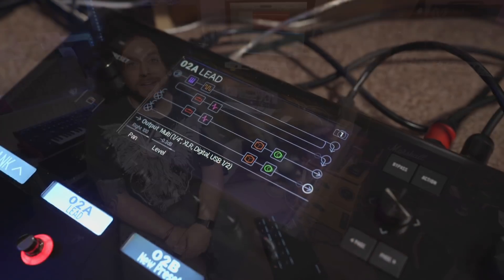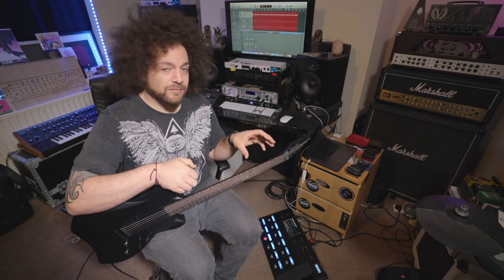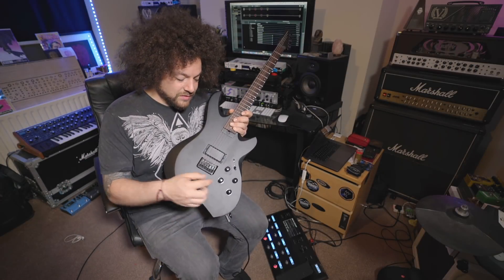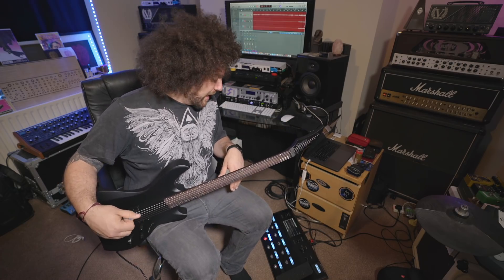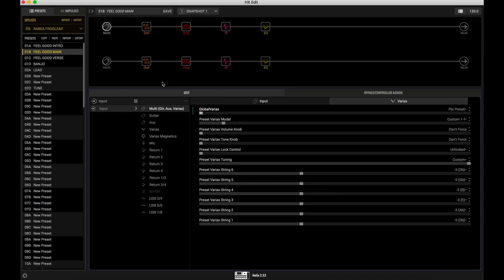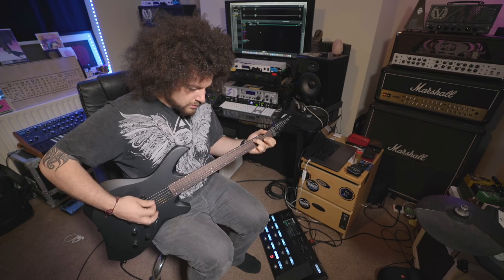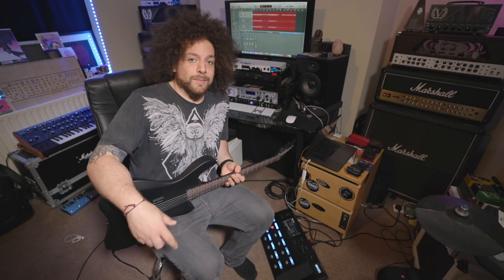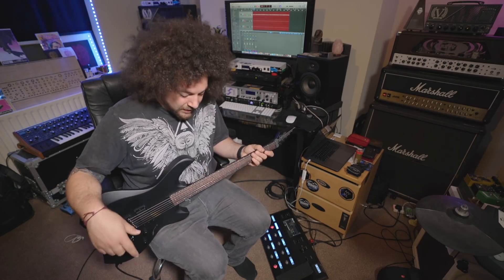My New Rig | FrogLeap Live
Hey guys, here's my new live rig for the FrogLeap live shows we'll be playing this year. Never saw this coming!

Rabea Massaad 'Grinding Gears' EP | Available Now

Amazon Music

Peace & Love